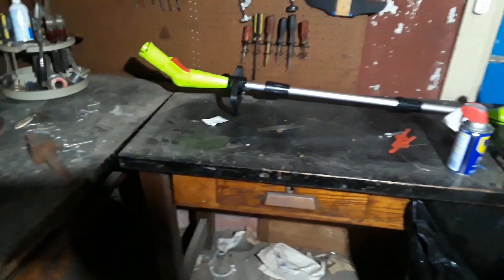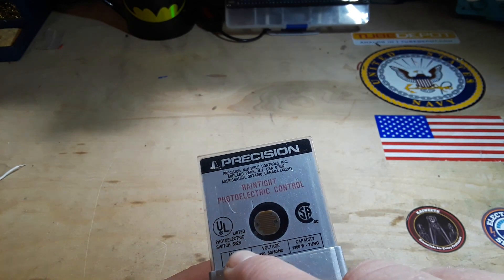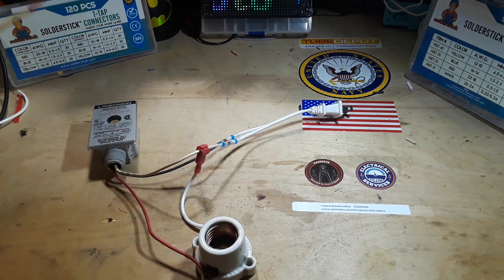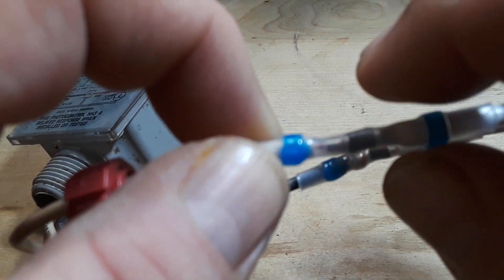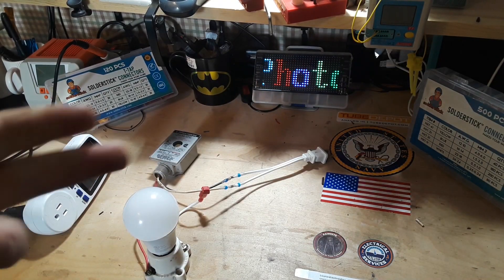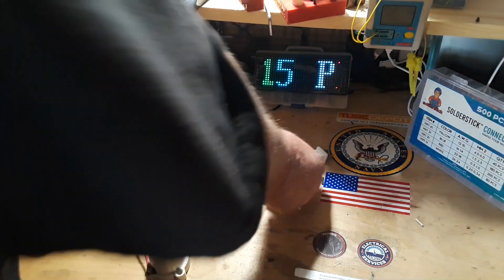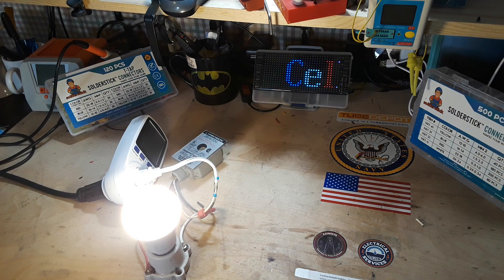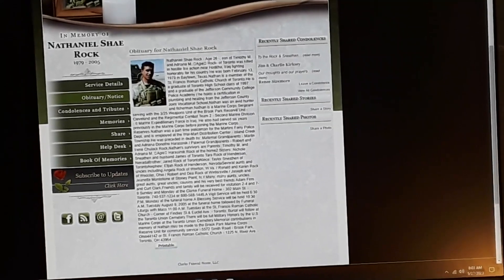My Old Man Called This an "Electric Eye" - Sponsored by SolderStick Wire Connectors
While cleaning out my Dad's old workshop in the basement I found so much stuff he had saved over the years. One thing I found was this Precision T-15 Photocell. It's and LDR that activates a switch and turn's on an outdoor light when it gets dark. My dad called it an "electric eye."  So we are going to connect it, demo it, and then tear it down.